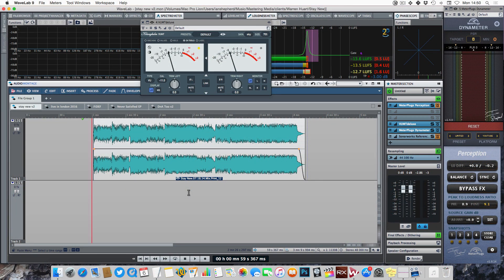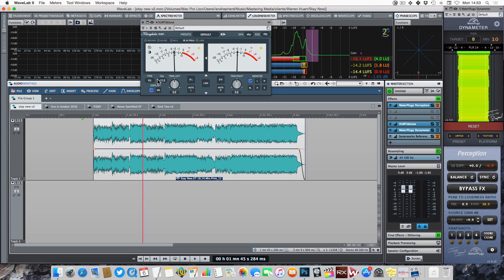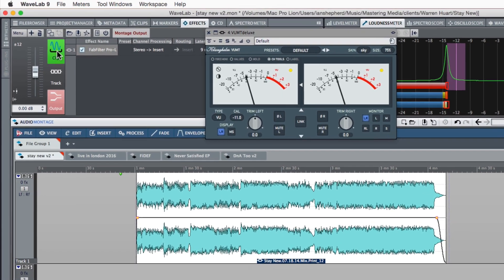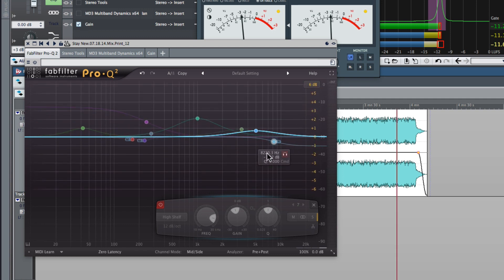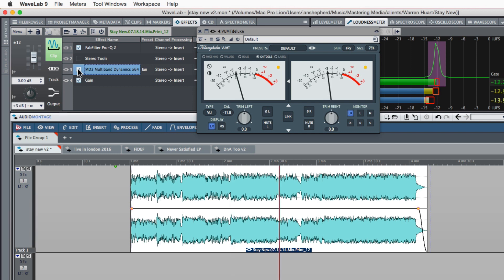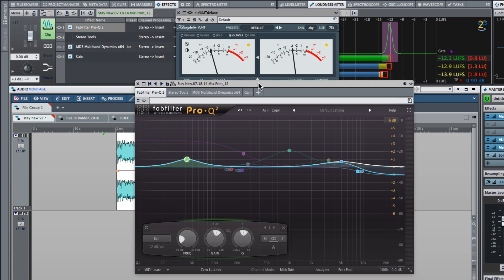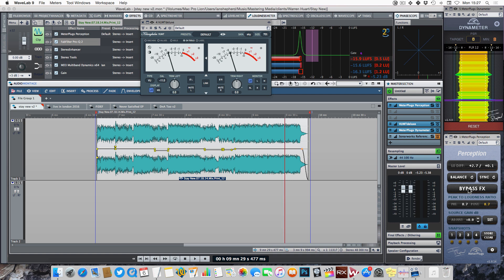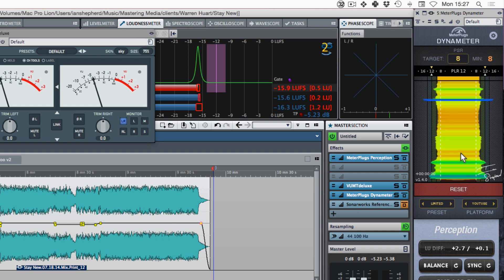Mastering a Pop/Rock Song with Ian Shepherd - Warren Huart: Produce Like A Pro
Today, we're moving into the final episode of our free mixing Pop/Rock series:

Mastering A Pop/Rock Song.

My good friend, mastering engineer and online mentor Ian Shepherd from productionadvice.com teaches you how to give your mix the final polish and make it sound great throughout all popular platforms: Itunes, Youtube and the Radio. The best part? Ian shows you how to master a this song using plugins only, so you can achieve the same results in your home studio!

I hope this tutorial helps you take your mastering skills to the next level. Please leave a bunch of comments and questions below. Thanks for sharing your knowledge with us Ian!